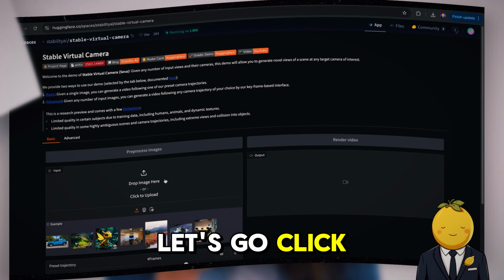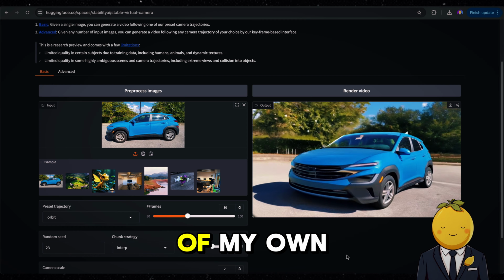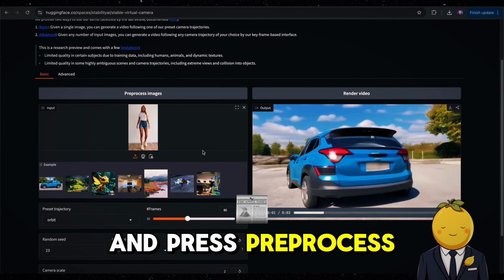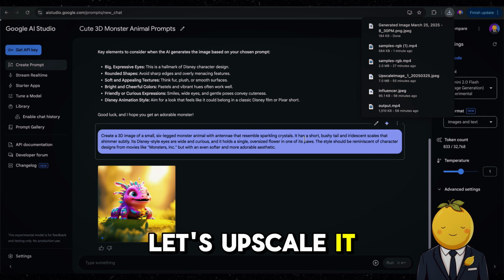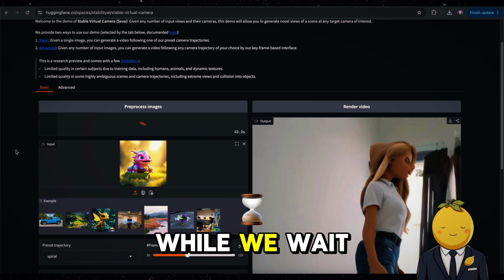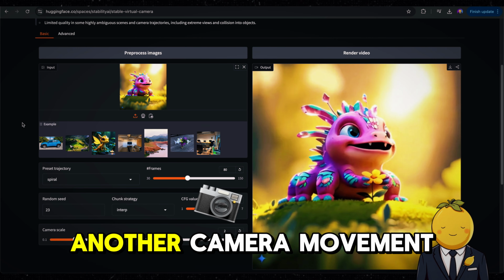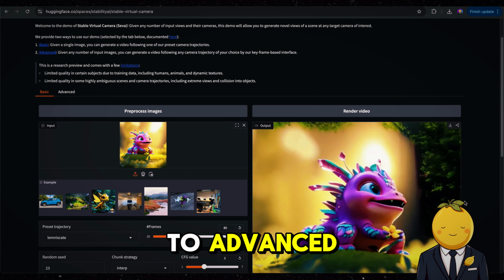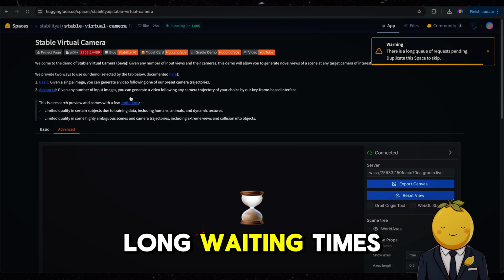Create Stunning 3D Spiral Videos from ANY Photo (FREE AI Tool!)